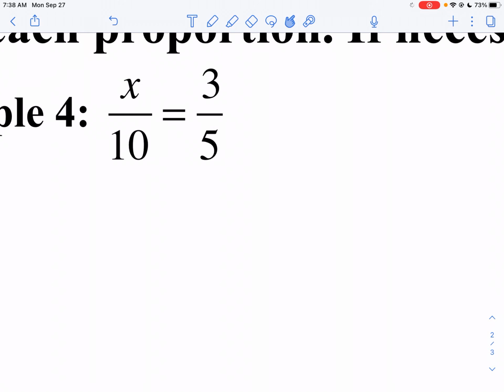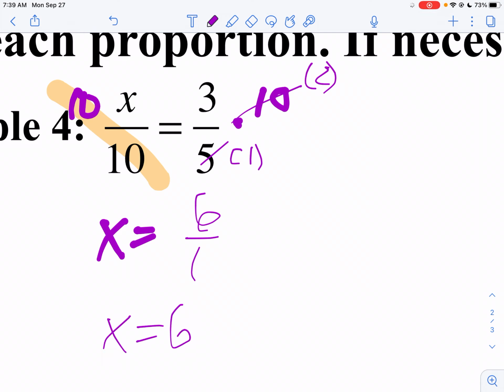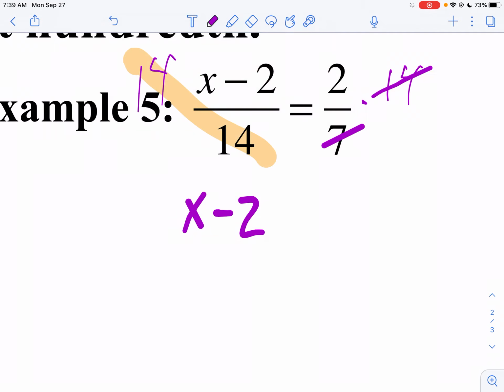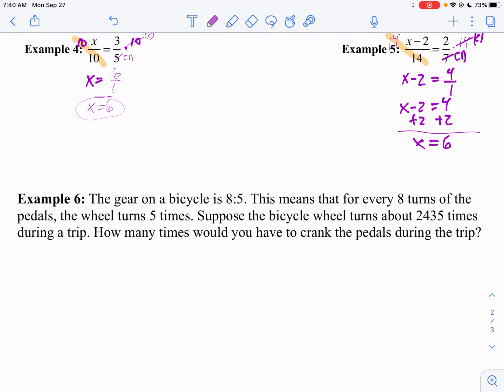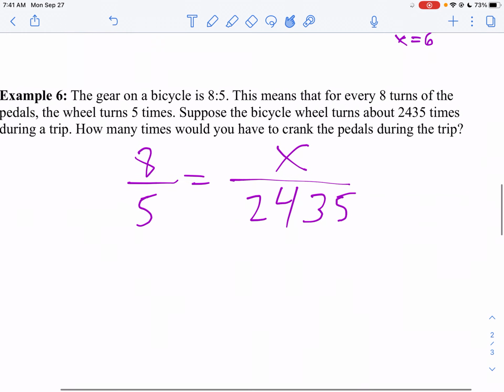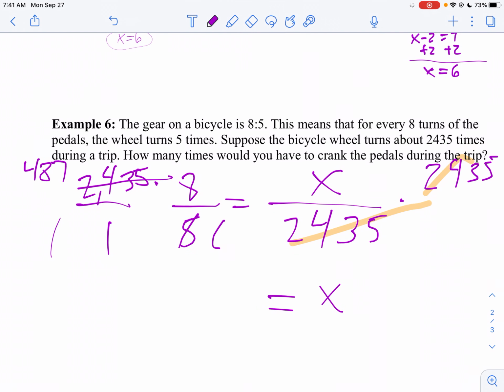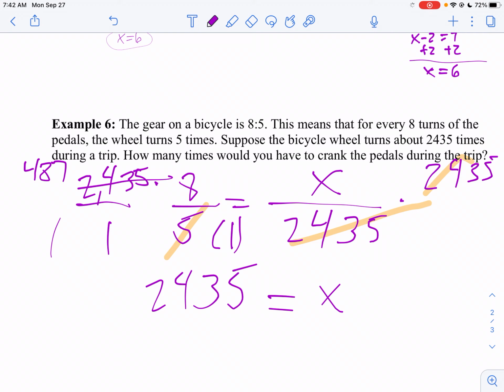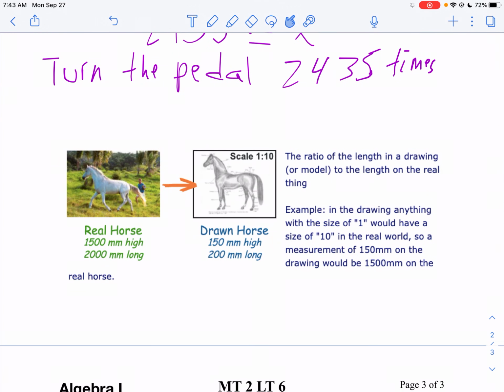MT 2 LT 6 seminar part 2